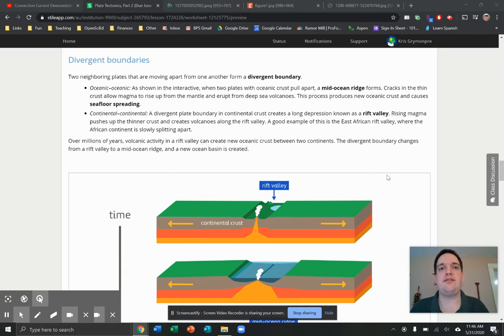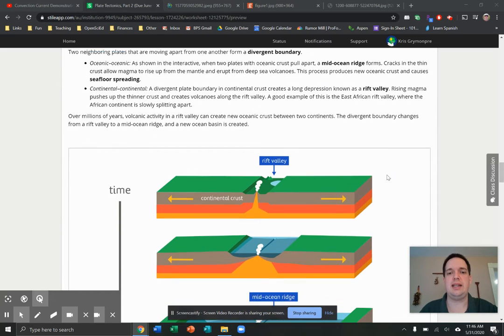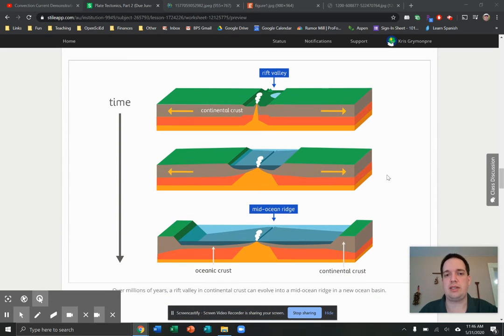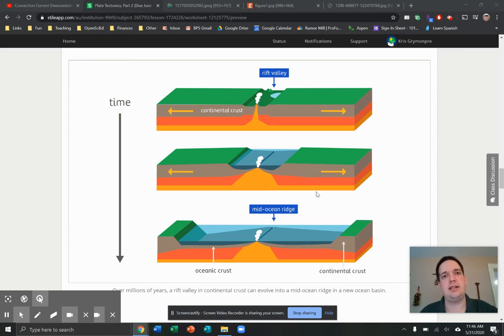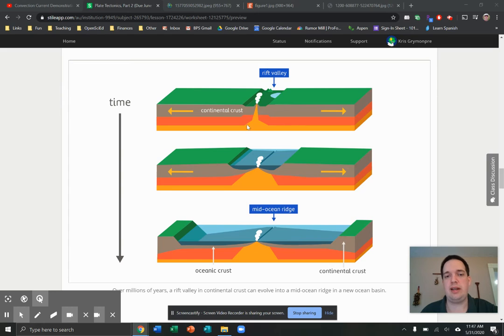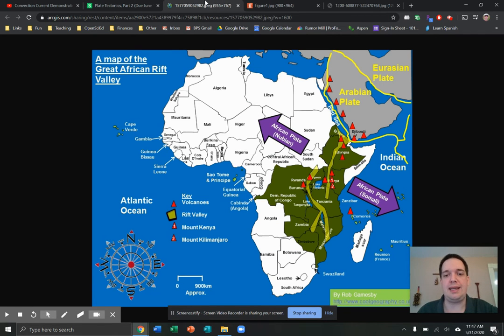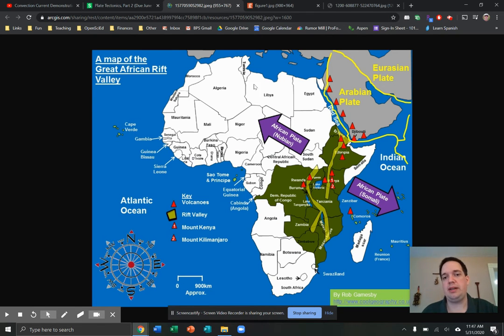Plate Tectonics Part 2 Divergent Boundaries